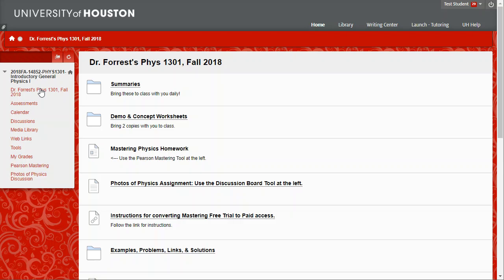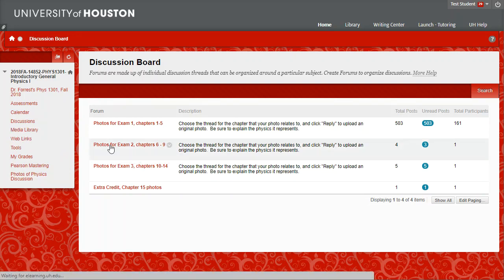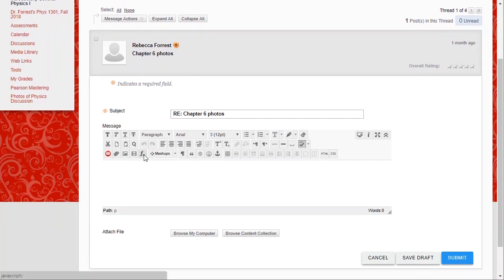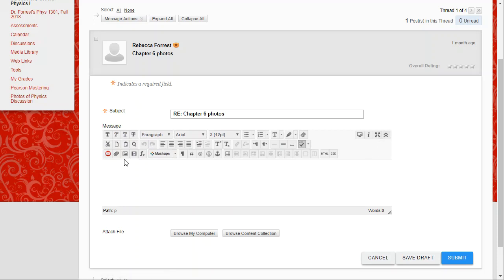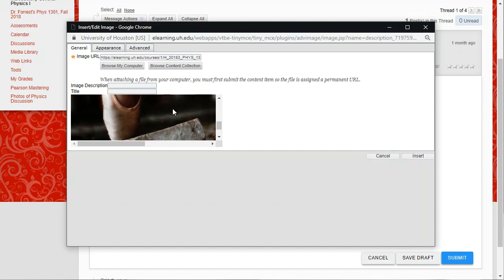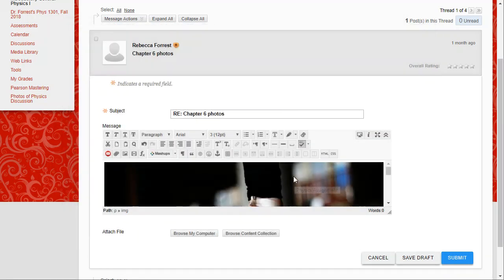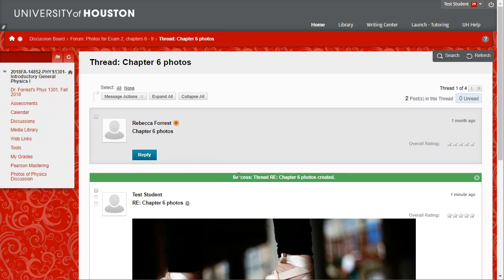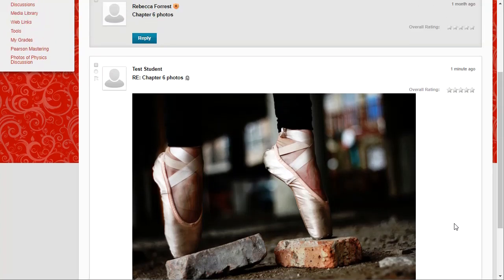Embed Image in a Blackboard Discussion Thread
In this quick tutorial, you will learn how to post an image to a Blackboard Discussion thread where the image appears in the body of the post, not as an attachment.